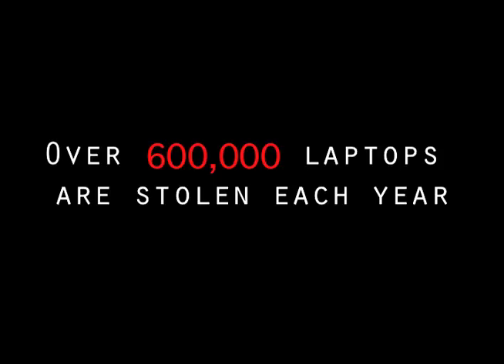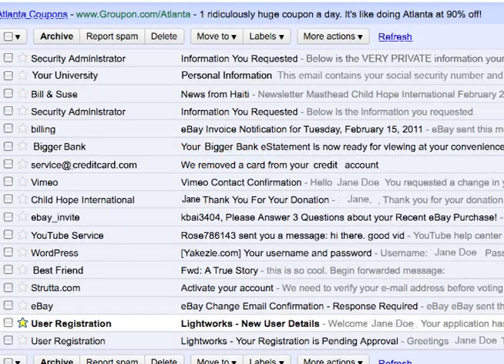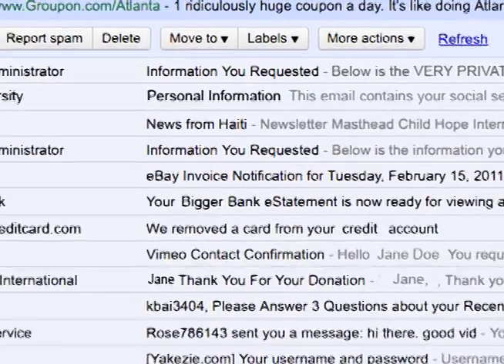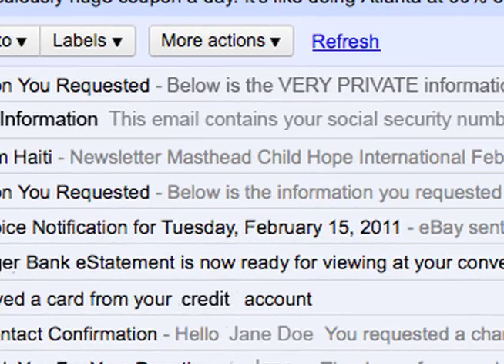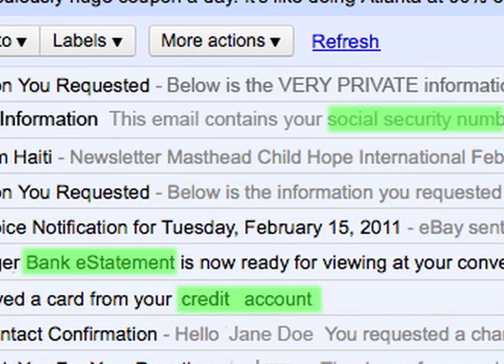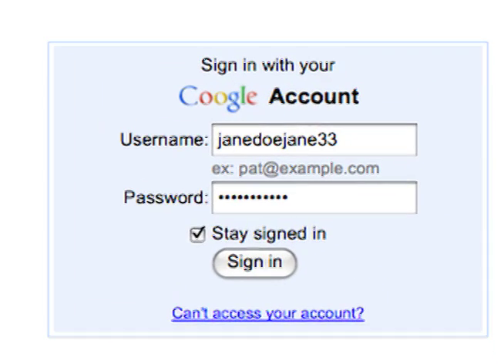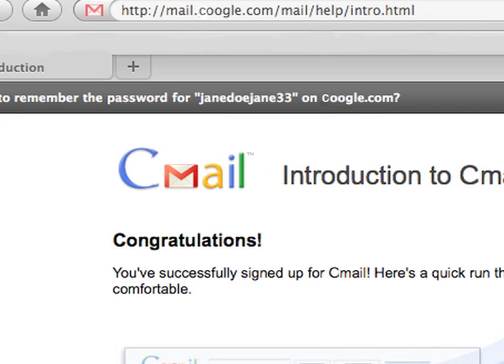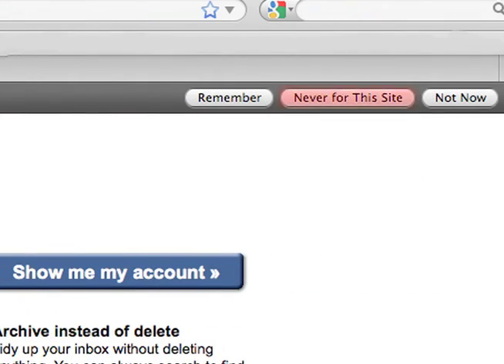Information Security Awareness PSA: "Information Protection"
The Higher Education Information Security Council (HEISC), along with EDUCAUSE and Internet2, held its annual Information Security Awareness Video & Poster Contest, an event that allows college students to win prizes, gain experience, and earn recognition by creating a PSA about information security.

HEISC works to improve information security & privacy programs across the higher education sector.

Kali Bailey of the University of Georgia received honorable mention for the PSA entry, "Information Protection."